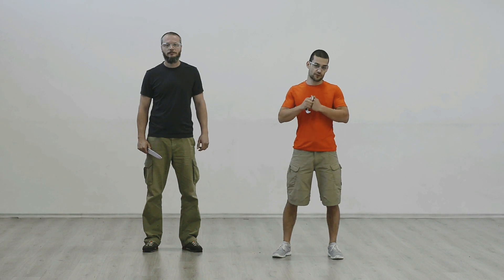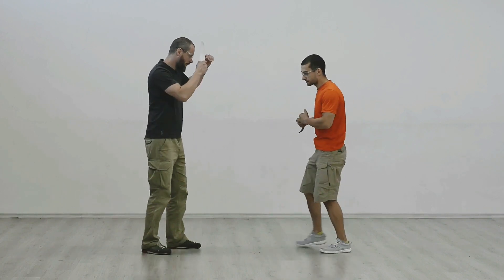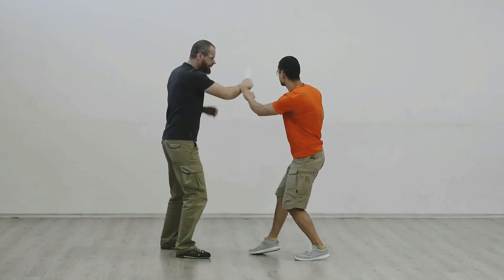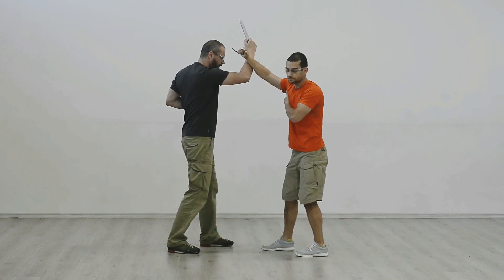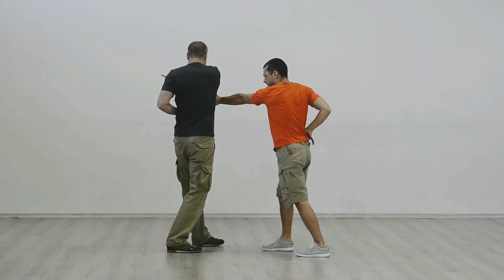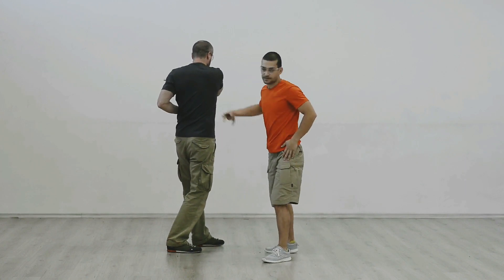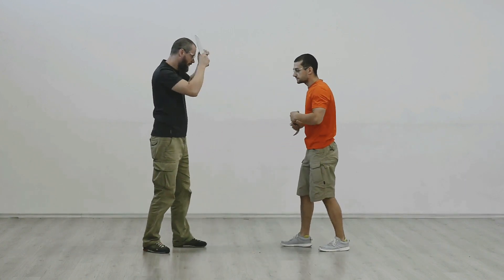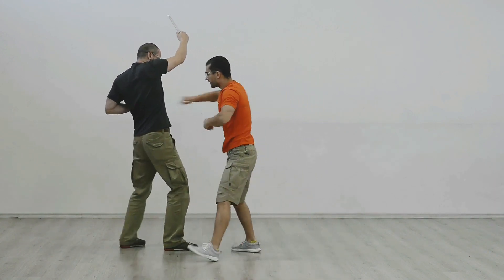Pekiti Tirsia | Sabayan Knife Drill | Ep.10 | Pin #1 on the contrada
A video series on one of the most versatile pekiti tirsia kali drills - sabayan, also known as qol de mama.